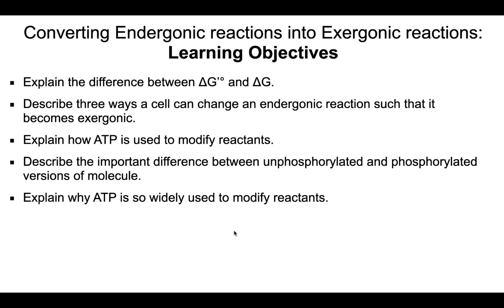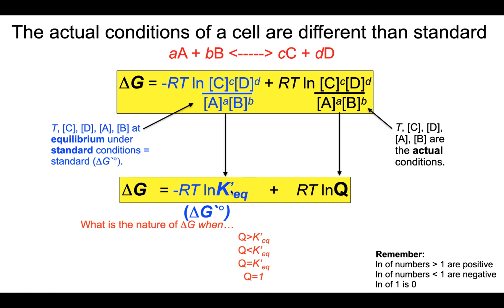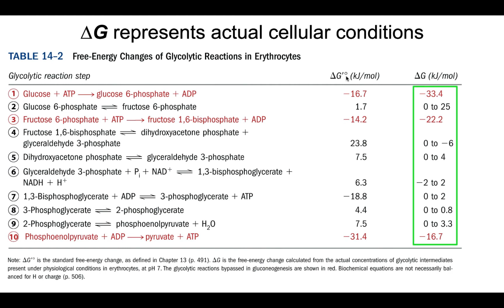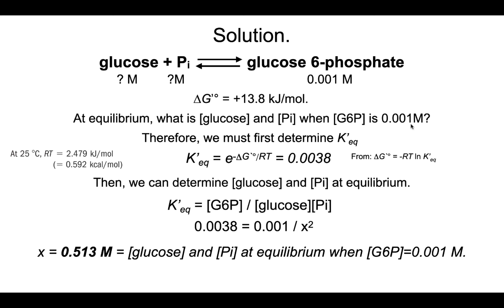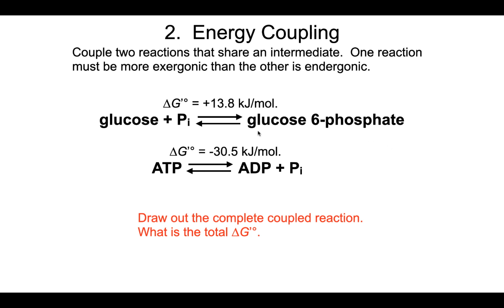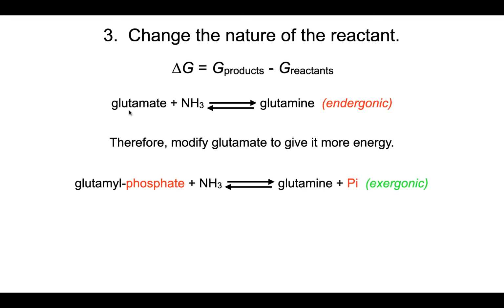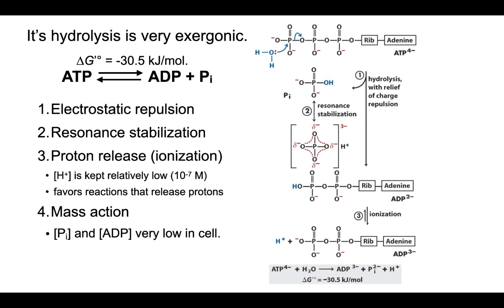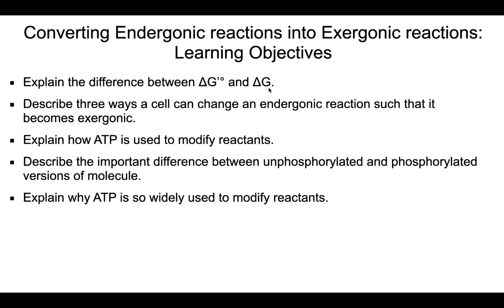Converting Endergonic to Exergonic Reactions